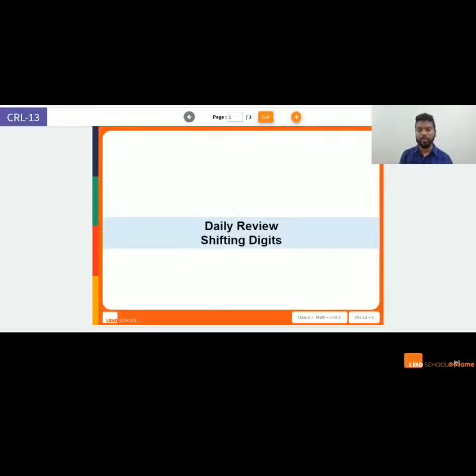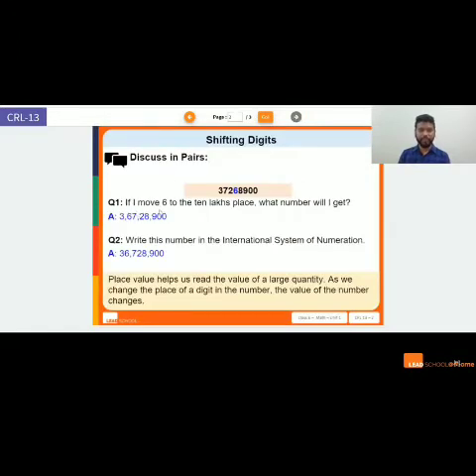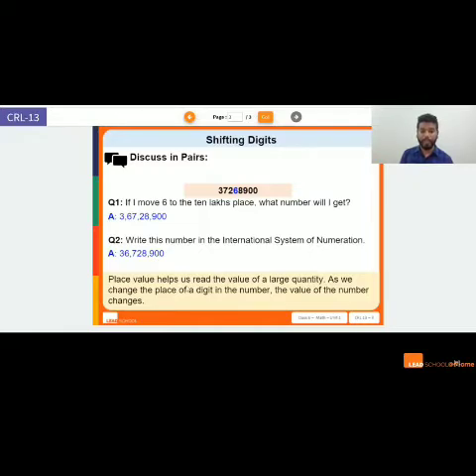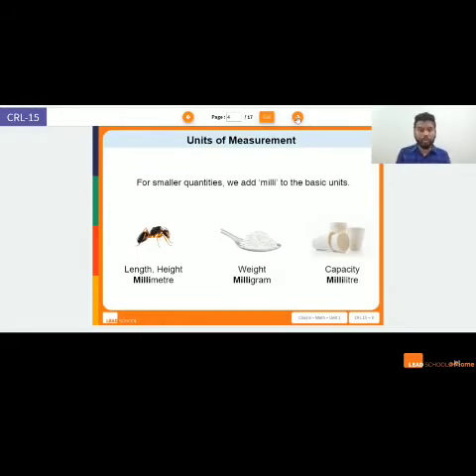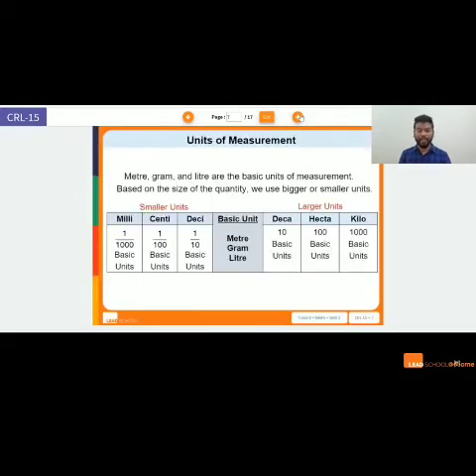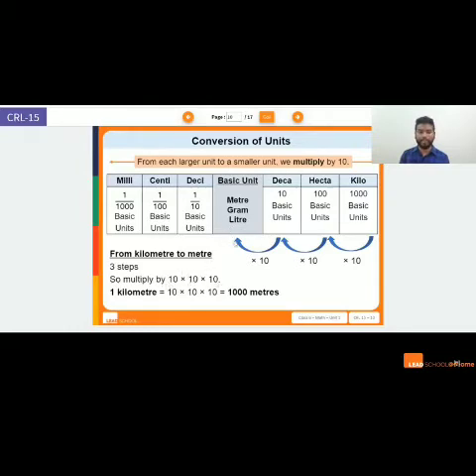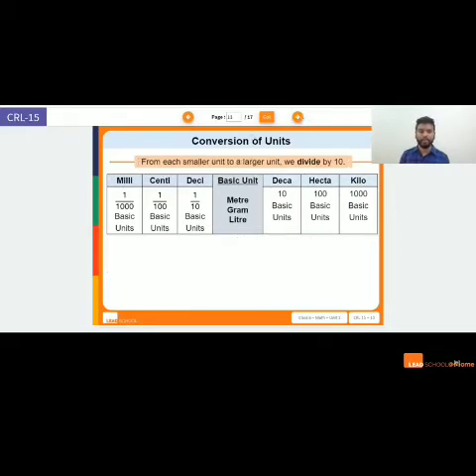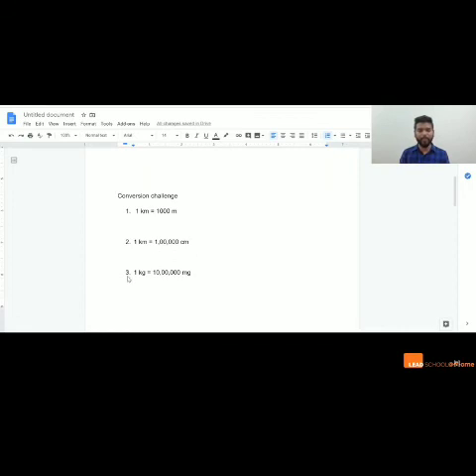Day 4 Maths grade 6, Conversion of units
Conversion of units, grade 6, mathematics